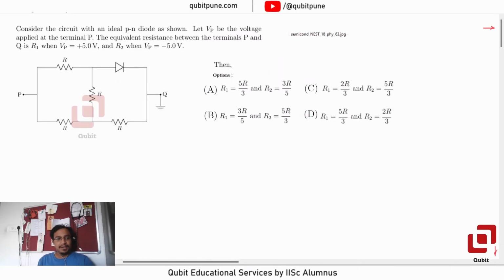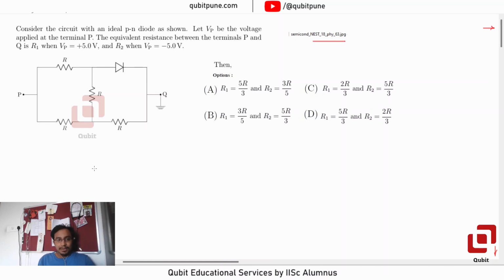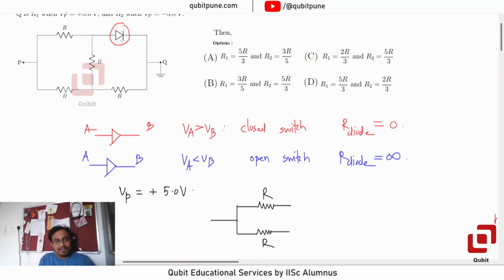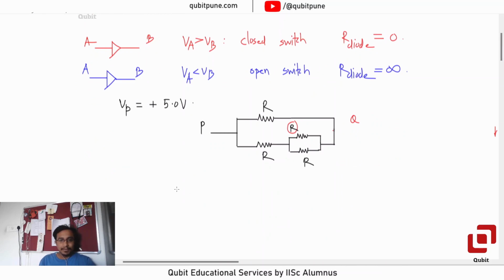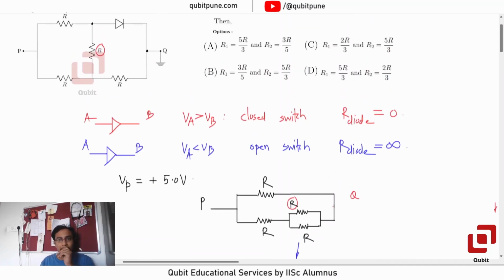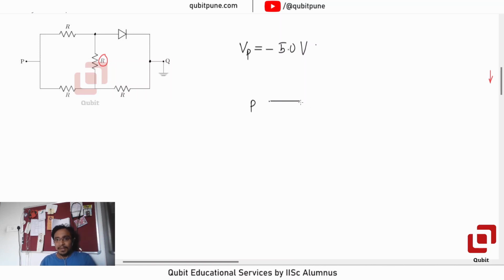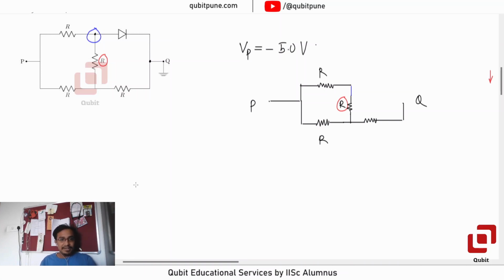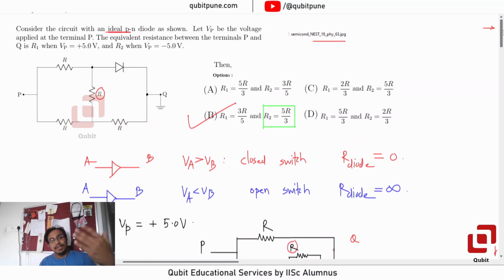NEST 2018 Physics Solutions Q63